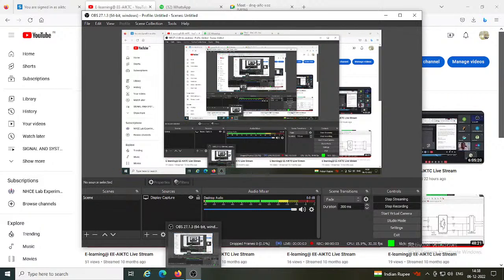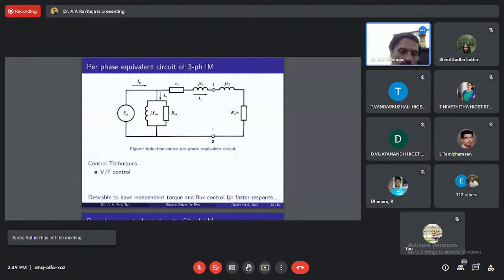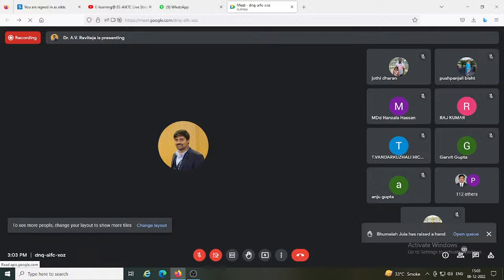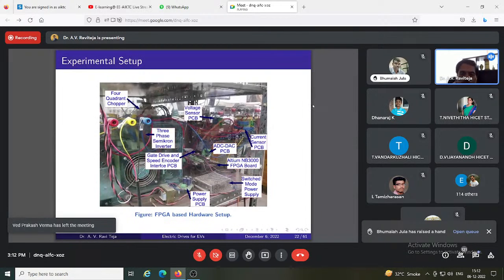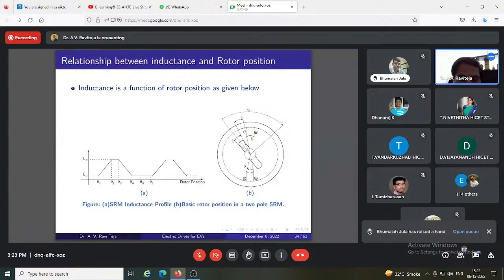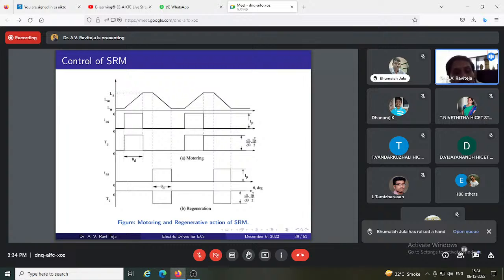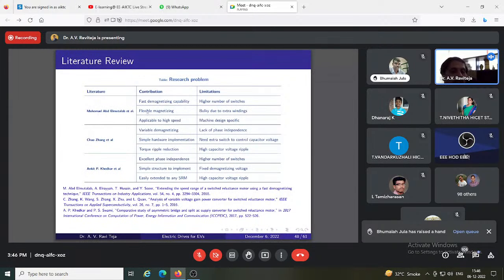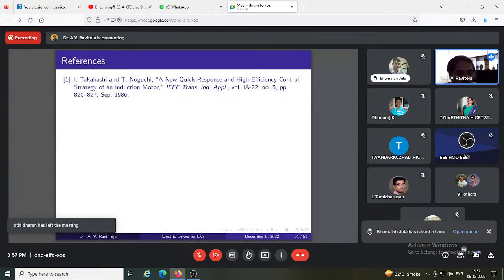E-learning@ EE-AIKTC Live Stream